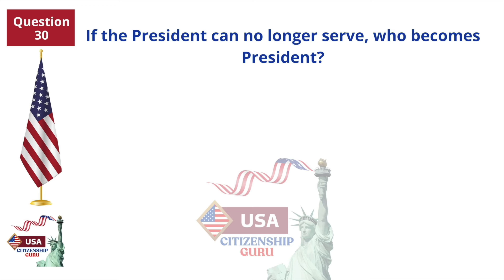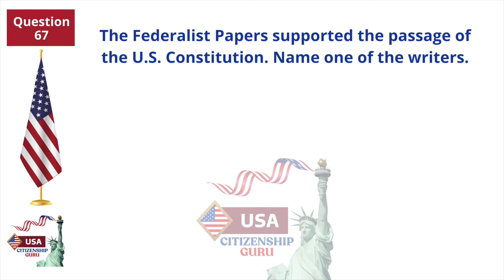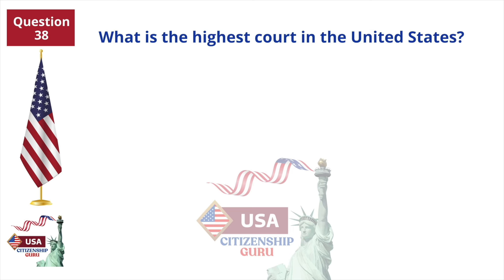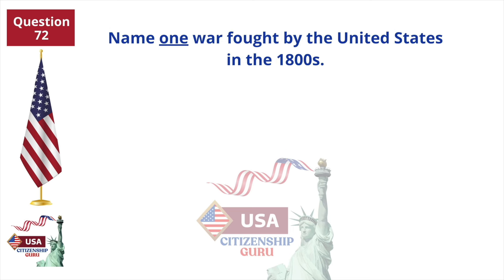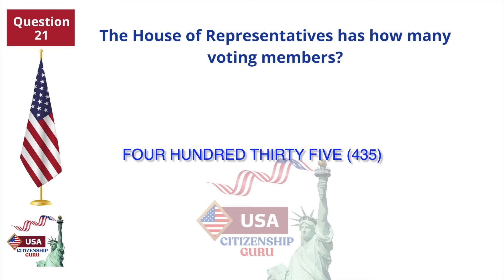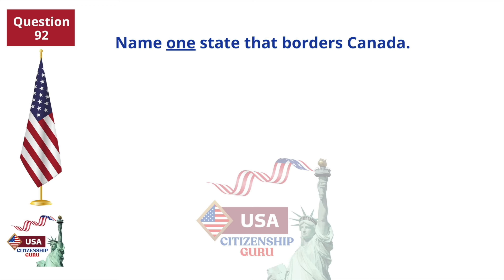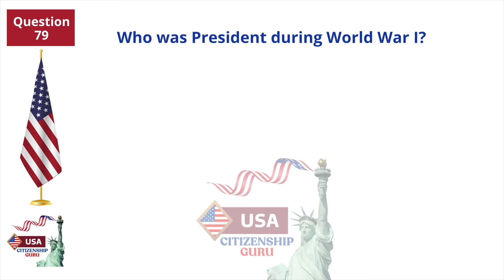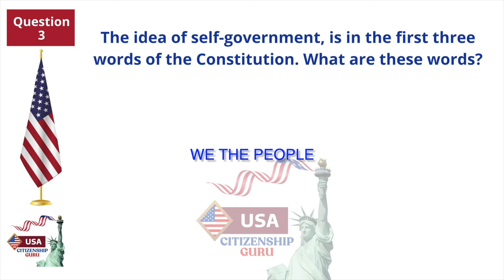100 Civics Questions 2024 by 9 Groups for the US Citizenship Test (Easiest Way to Learn)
100 Civics Questions 2024 by 9 Groups for the US Citizenship Test (Easiest Way to Learn)

100 CIVICS QUESTIONS 2024 BY 9 GROUPS and FULL ANSWERS for US Citizenship Test

This is the Slow Version.

Welcome to our comprehensive video guide for the U.S. Citizenship Test in 2024!

In this video, we present "100 Civics Questions & Answers" to help you ace the test.

Whether you're preparing for your citizenship interview or simply interested in expanding your knowledge of American civics, this video is a valuable resource.

"Citizenship Expert" is NOT A LAW FIRM and is NOT a substitute for an attorney or law firm. It is a good idea to have an immigration lawyer or an accredited BIA representative check your application BEFORE applying. When applying for any immigration benefit, non-citizens identify themselves to the government and invite scrutiny.